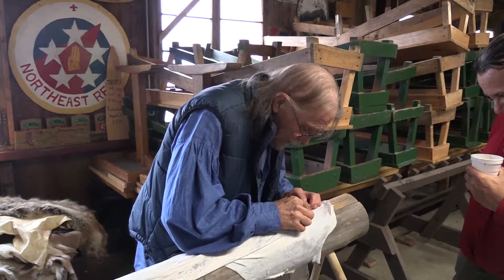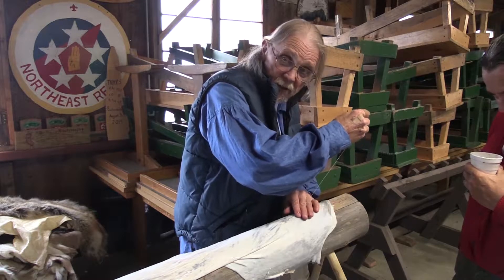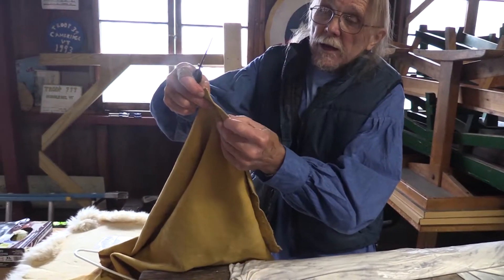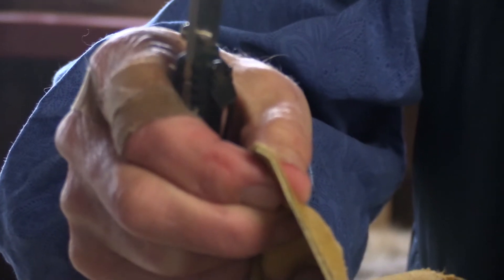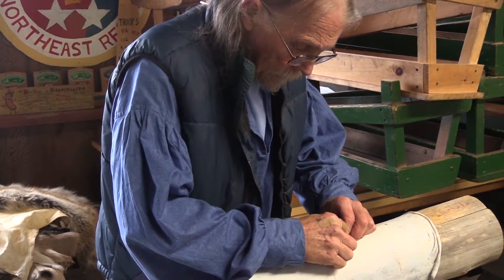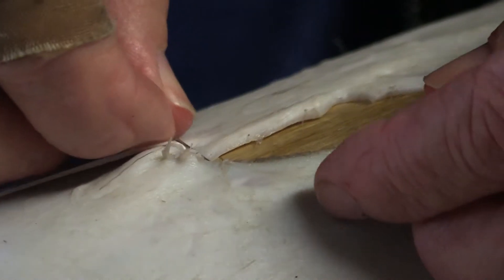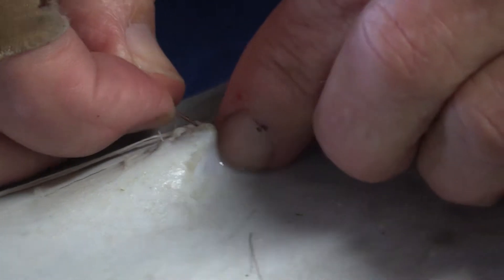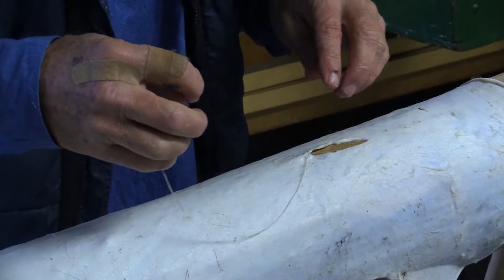John Record Tanning Skills Sharing at Affirming Traditions conference 2016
Affirming Traditions Conference 2016, hosted by the Vermont Commission On Native American Affairs at the Mount Norris Scout Camp in Eden, Vermont.  Filmed by Moccasin Tracks with John Record, friend of the Abenaki who was sharing tanning skills in this video.  Thanks to Orcamedia.net who allows us to edit in their awesome studios in Montpelier, Vermont.